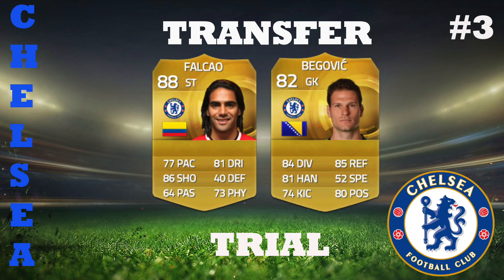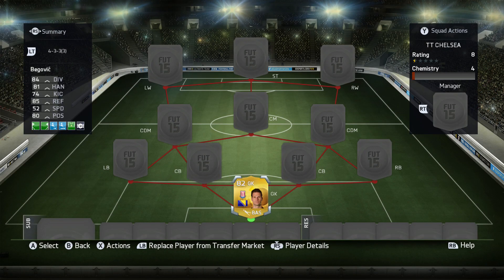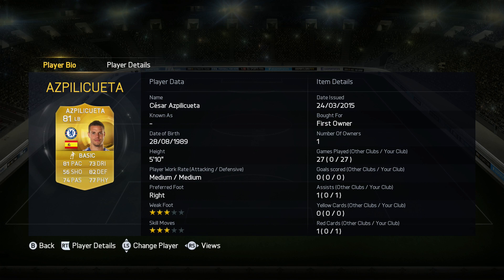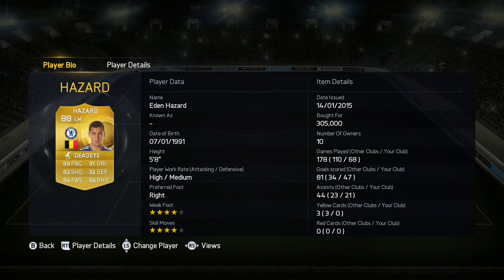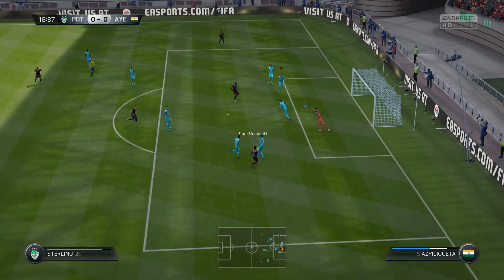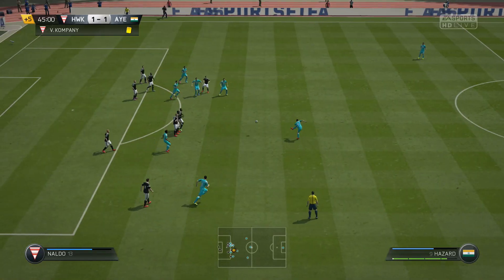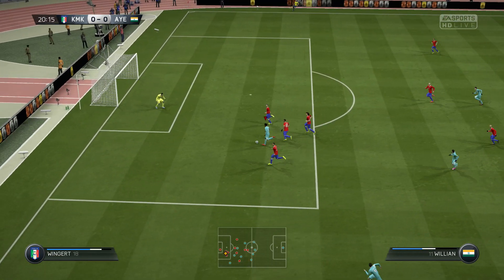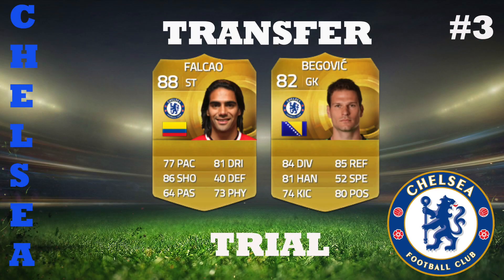Fifa 15 Ultimate Team | TRANSFER TRIAL | BEGOVIC AND FALCAO | CHELSEA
Chelsea have signed el tigre and begovic. Good signings? Let's find out!

If you didn't, leave a comment that'll improve the quality of my videos. Share my videos if you enjoy them to help grow the channel!